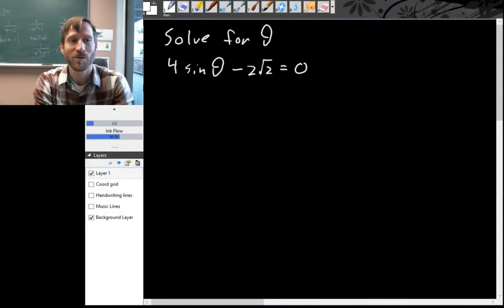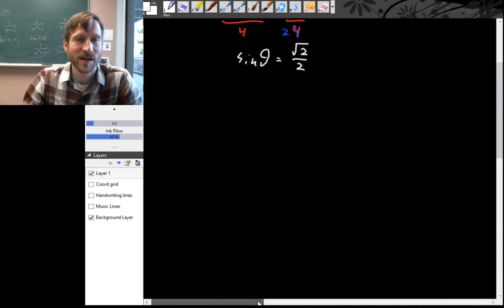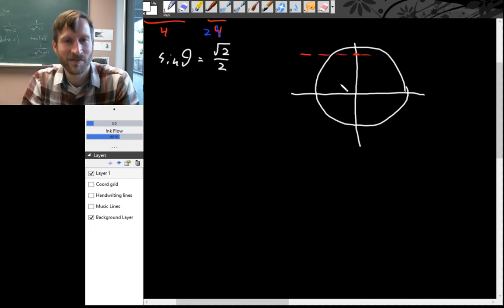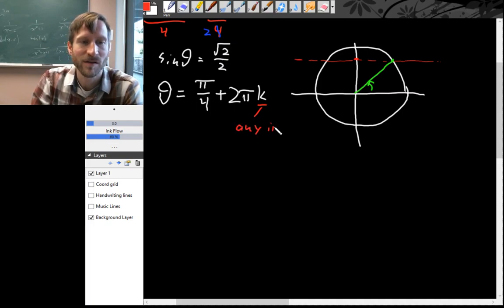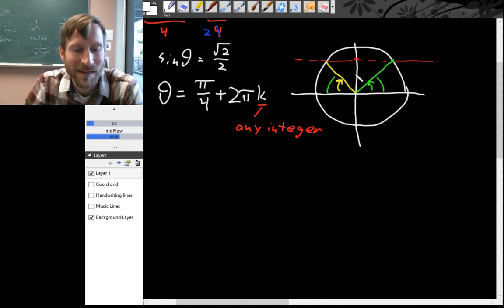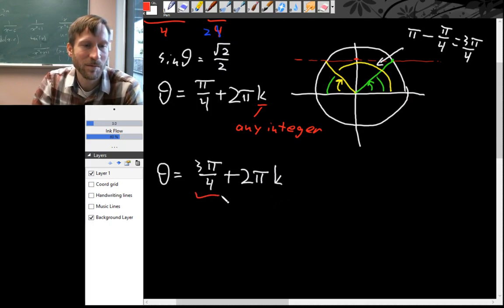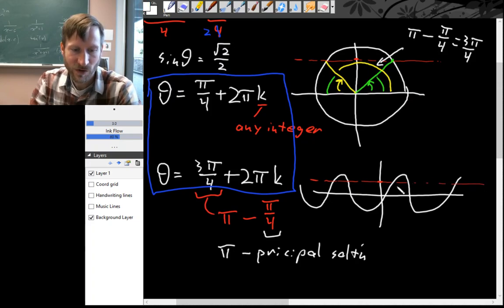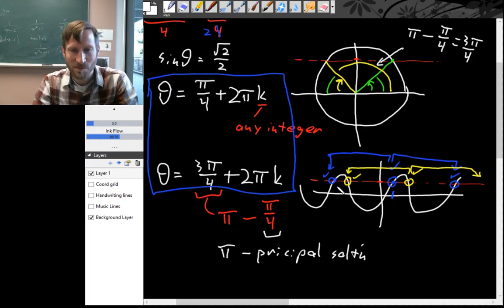7.4 2 - Trig equations with Sine